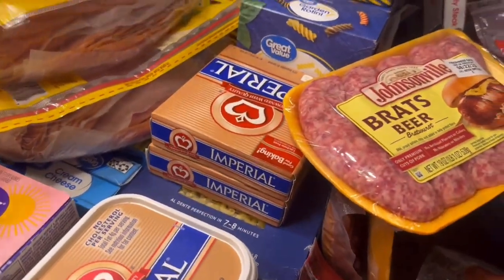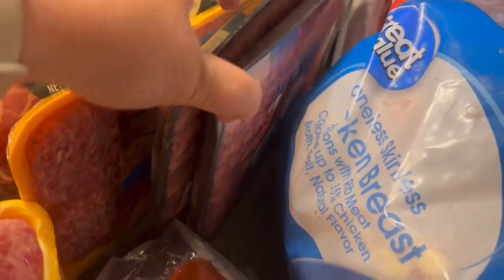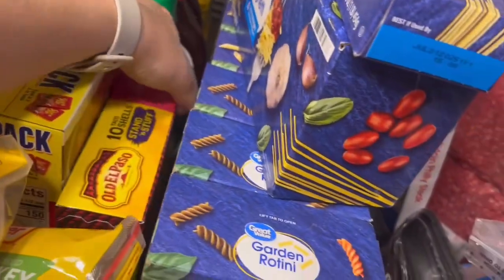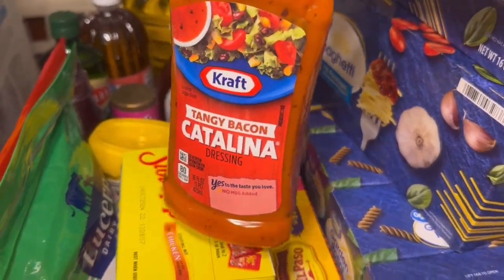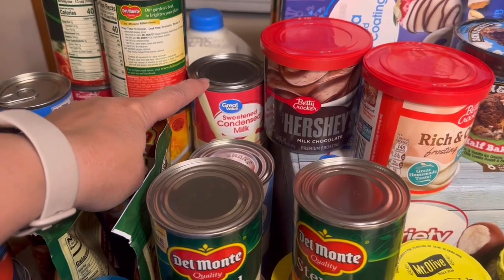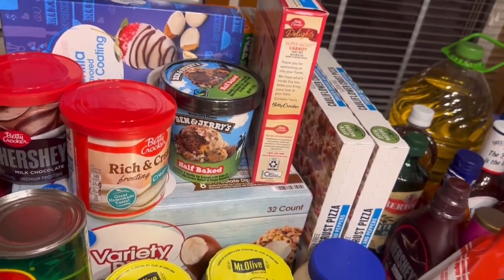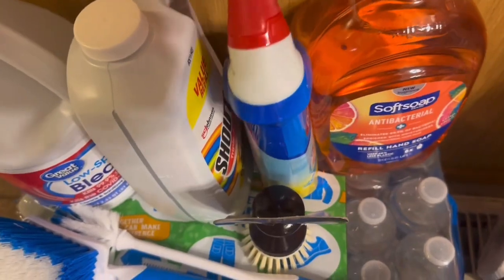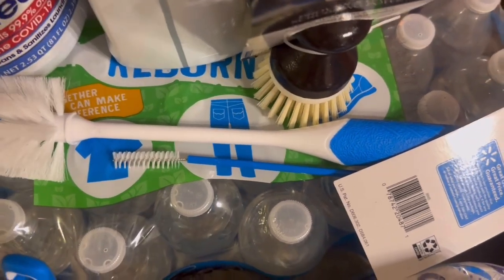MEGA GROCERY HAUL~ 3 Month Restock~ My BIGGEST HAUL EVER ~ Cost per store breakdown!